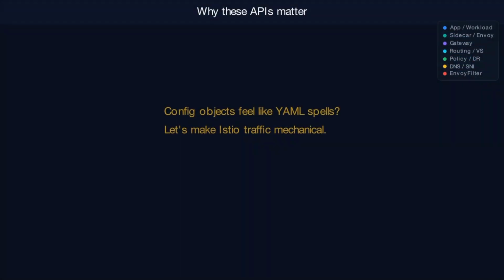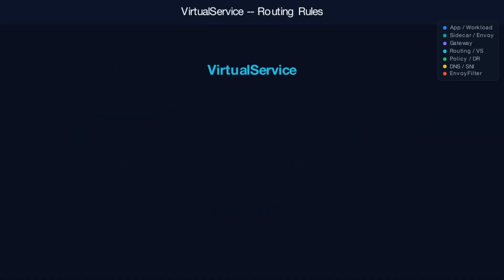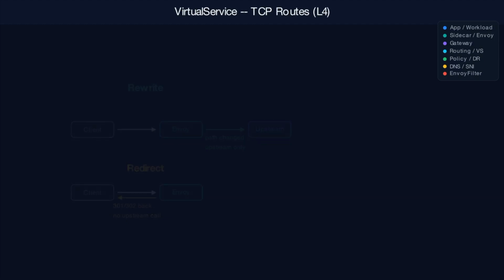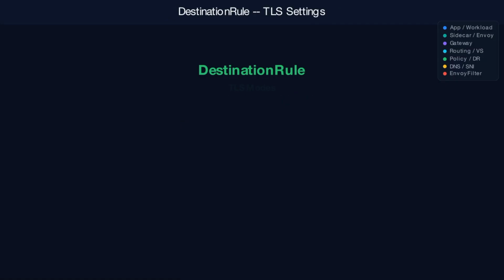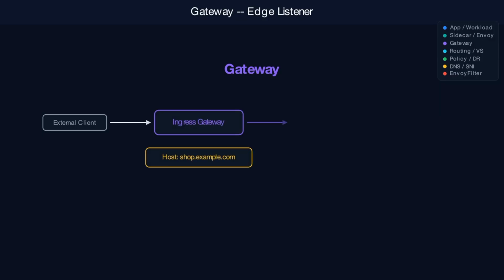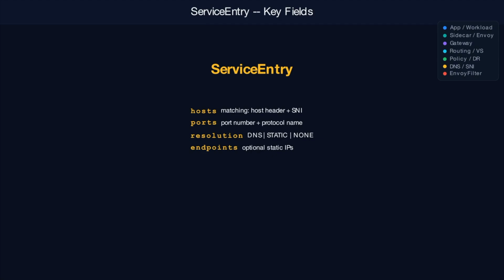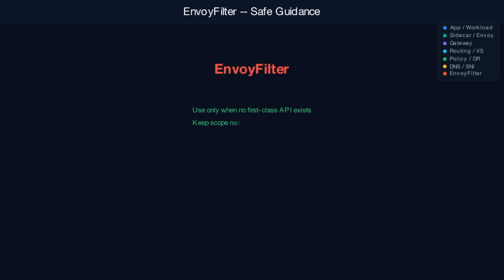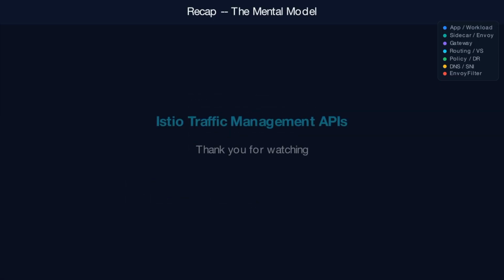Master Istio Traffic Management -- VirtualService to EnvoyFilter in 12 Minutes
Istio traffic management feels like YAML magic until you understand the mental model underneath. In this 12-minute animated explainer, we break down every core config object into a single pipeline: MATCH - ROUTE - POLICY - DELIVER.

What you will learn:

The 4-stage traffic management mental model that maps every Istio API
VirtualService deep dive: hosts, gateways binding, match conditions, weighted routing, rewrite vs redirect, TCP routes
DestinationRule deep dive: subsets, TLS settings (ISTIO_MUTUAL, SIMPLE, DISABLE), load balancing, outlier detection, connection pools
Gateway deep dive: edge listeners, host matching, TLS termination vs passthrough, SNI behavior
ServiceEntry deep dive: external service registration, DNS vs STATIC resolution, egress control and observability
EnvoyFilter: what it does, why it is risky, and when to avoid it
Rule precedence and conflict pitfalls: namespace scoping, host collisions, subset mismatch, gateway binding mistakes
A quick debug playbook for "why my route does nothing"
Running example used throughout: a bookinfo-like microservice with productpage calling reviews (v1/v2/v3), an external dependency (payments.example.com), and ingress hostname (shop.example.com).

Key concepts covered:

VirtualService (match + route): host-based routing, header matching, weighted canary splits, rewrite vs redirect
DestinationRule (policy): subsets, mTLS modes, load balancing algorithms, outlier detection, connection pool limits
Gateway (edge listener): ingress/egress listeners, TLS termination, SNI matching, VirtualService binding
ServiceEntry (registry extension): external service registration, DNS/STATIC/NONE resolution, egress allowlisting
EnvoyFilter (escape hatch): direct Envoy config patching, upgrade fragility, coupling risks
Kernel touchpoints: iptables transparent interception, connect/send syscalls, xDS config delivery
Protocol layers covered:

L7: HTTP host/path/header routing via VirtualService
L4: TCP routing, connection pools, outlier detection
L5/L6: TLS modes, SNI, certificate validation, mTLS handshake
Kernel: iptables OUTPUT chain REDIRECT, Envoy listener port 15001
Tools and technologies: Istio, Envoy Proxy, Kubernetes, xDS, iptables

Animation created with Manim (open-source Python animation engine) + edge-tts + ffmpeg.

Timestamps: 0:00 Intro -- DevXOps branding 0:08 Hook -- Why these APIs feel like YAML spells 0:35 The 4-Stage Traffic Management Mental Model 1:35 VirtualService -- The Steering Wheel (hosts, match, weighted routes) 3:10 VirtualService -- Rewrite vs Redirect, TCP Routes, Kernel Zoom-In 4:25 DestinationRule -- Subsets, TLS, Load Balancing 5:45 DestinationRule -- Outlier Detection, Connection Pools, Pitfalls 6:45 Gateway -- Edge Listeners, TLS Termination, SNI 8:10 ServiceEntry -- External Service Registry, DNS vs STATIC 9:35 EnvoyFilter -- Escape Hatch (Use with Care) 10:35 Rule Precedence + Conflict Pitfalls 11:25 Recap + Final Takeaway

Like this video if the MATCH - ROUTE - POLICY - DELIVER mental model clicked for you.